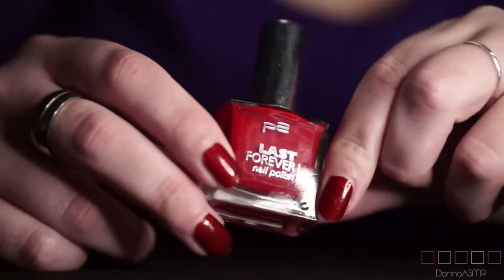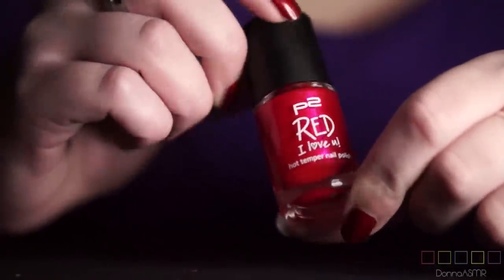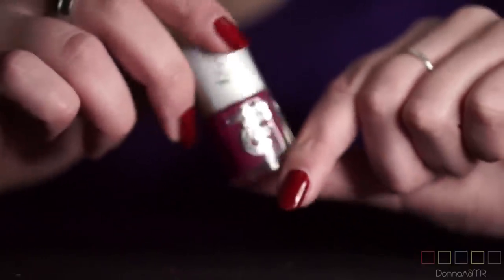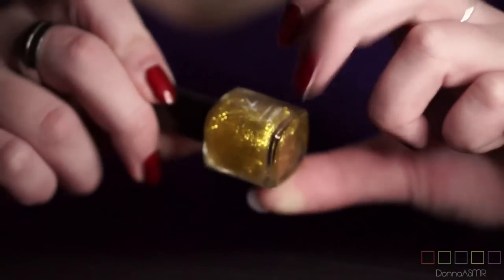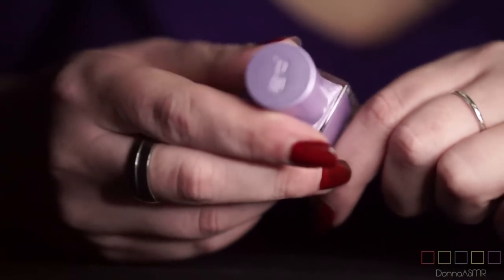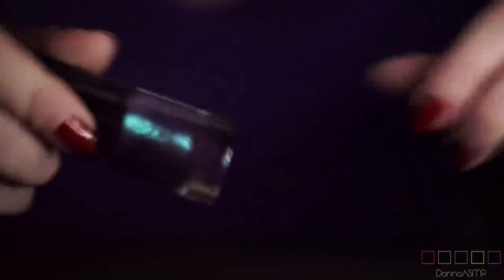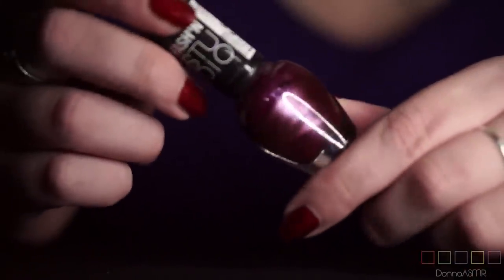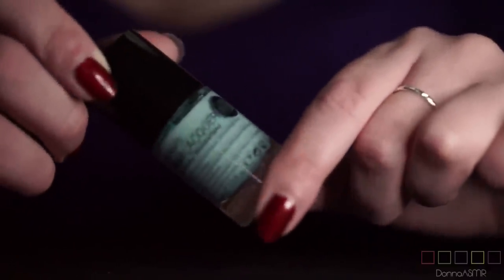Binaural ASMR. Nail Polish Collection, Gum Chewing & Ear-to-Ear Whispering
Relax as I go through my collection of nail polishes. This video also includes ear-to-ear whispering and gum chewing! Hope it triggers your ASMR! :)

ASMR (Autonomous Sensory Meridian Response) is a tingly feeling a lot of people get in their heads while listening to certain sounds such as whispering, tapping, scratching and many more.